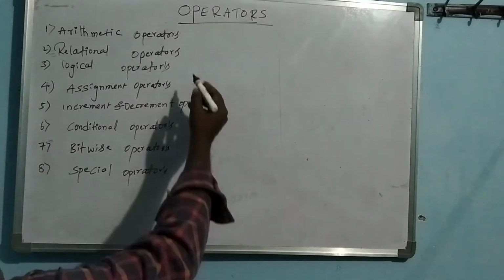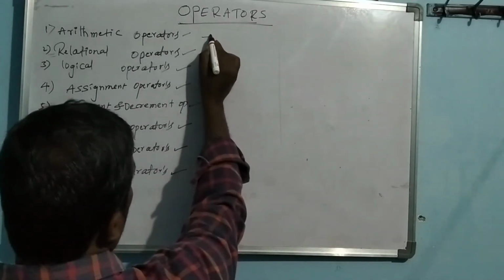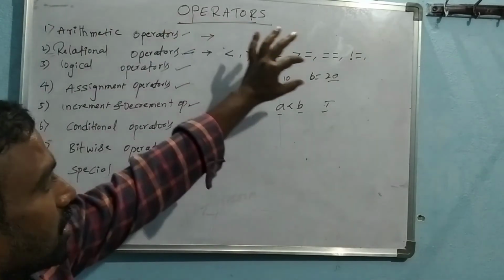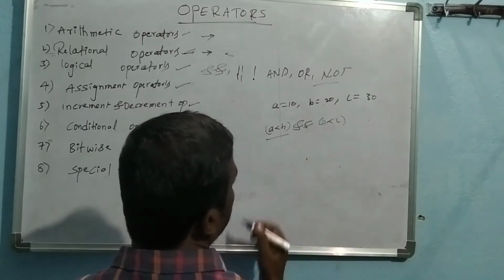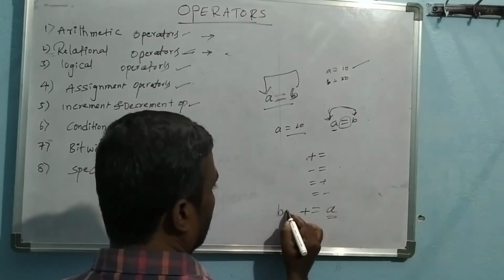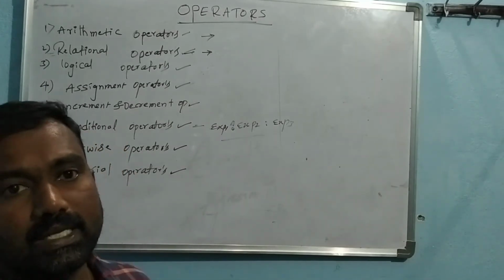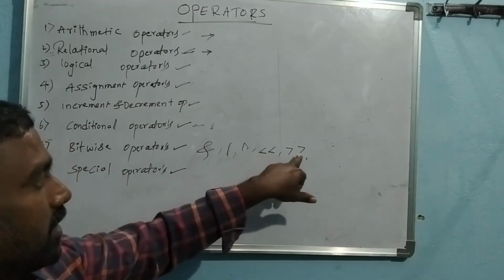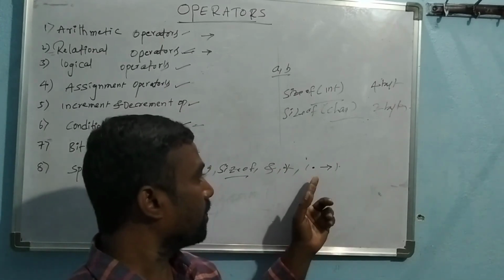OPERATORS, IN C PROGRAMMING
MASS Technology